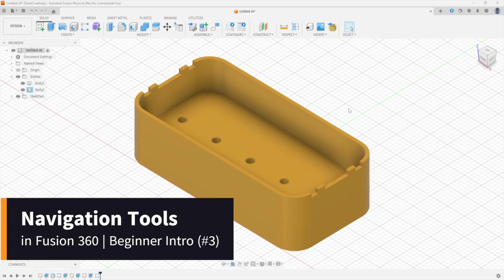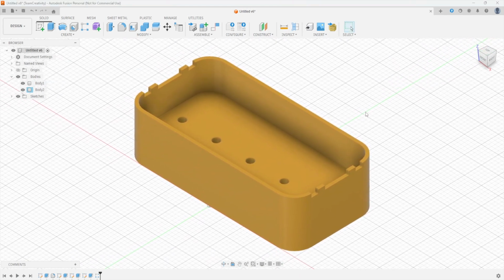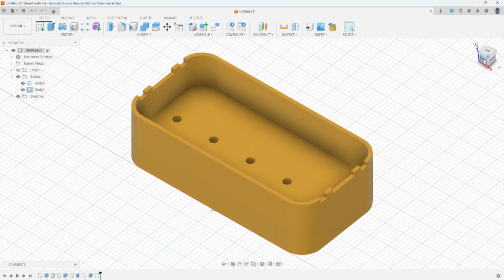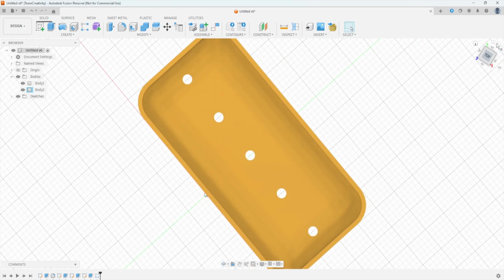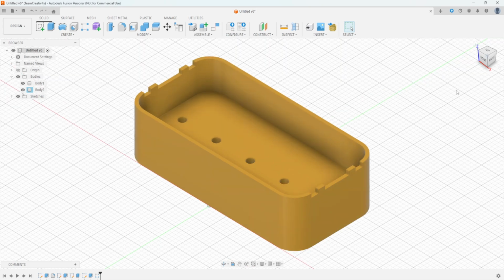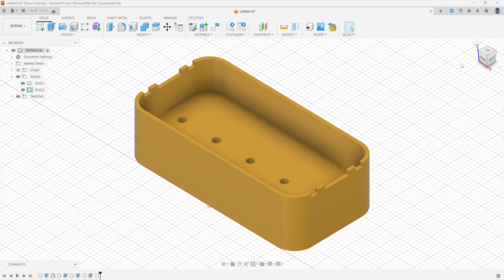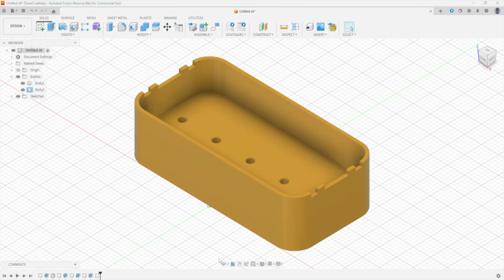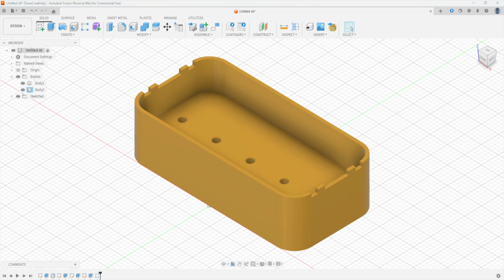Navigation Tools in Fusion 360 | Beginner Intro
In this beginner-friendly video, you’ll get a clear overview of the navigation tools in Fusion 360 and learn how to move around your designs efficiently, zoom, pan, orbit, and use all the essential tools for navigating the workspace.

In this video, you’ll learn:
✅ How to use the middle mouse button for panning and orbiting
✅ Using Shift + middle mouse button for precise orbiting
✅ View Cube for rotation and setting exact views
✅ Zooming in and out effectively, including zoom to cursor
✅ Setting your preferred Home view
✅ Using the Navigation Bar tools: Free Orbit, Constrained Orbit, Look At, Pan, Zoom, and Zoom Window

This video is part of the Introduction to Fusion 360 – Beginner series, designed to help new users get comfortable with Fusion 360 step by step.